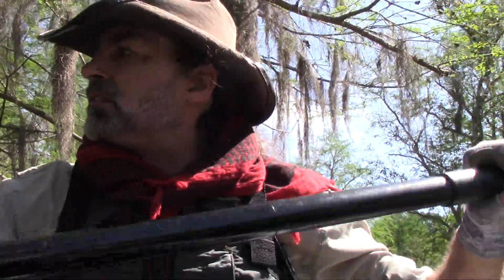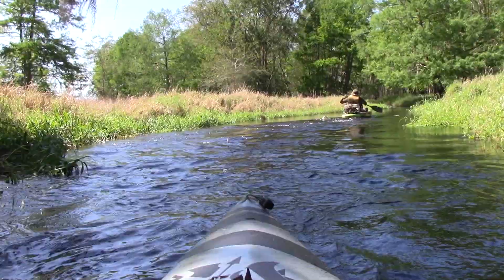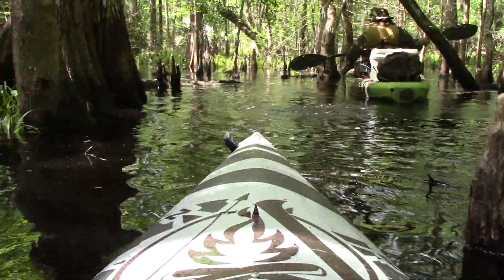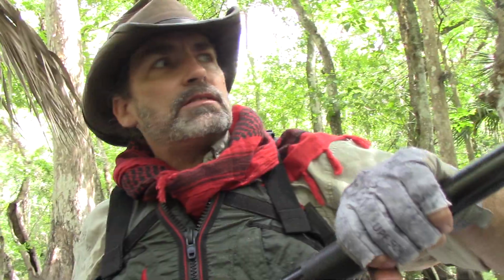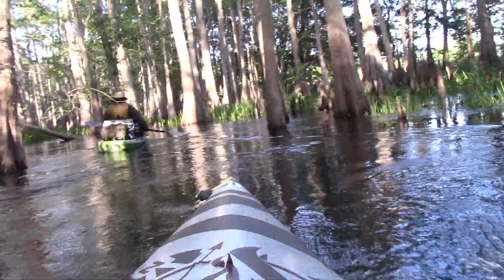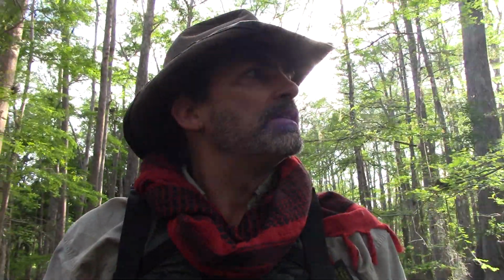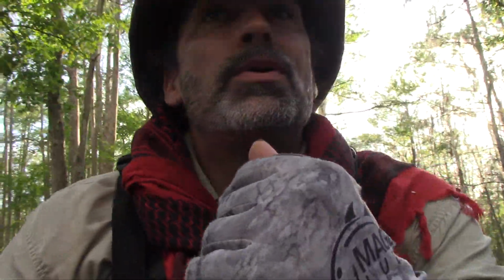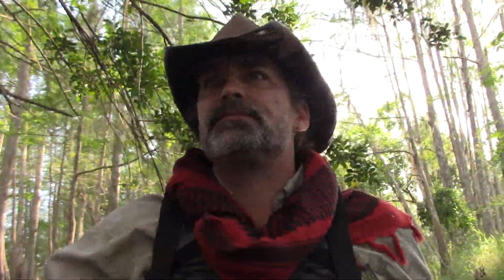Kayaking into the Unknown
21st Century Expeditionist and I set out in search of some Indian mounds that were only discovered a couple of years ago but were not clearly mapped out. So we've got no pinpoint to where they are actually located, just a general idea of the area. After fighting a swift current into this tributary the water spread out through the swap and slowed down to reveal a beautiful picturesque surreal watery landscape in full spring bloom.  The water went on for miles covering the forest floor so there was nowhere to land. We were forced to stay seated in our kayaks for  more than 8 hours. On the way back, as I had predicted, was going to be a fun and wild ride out.